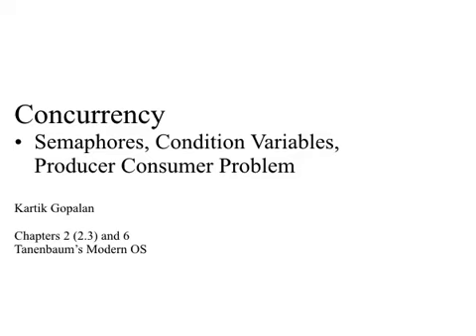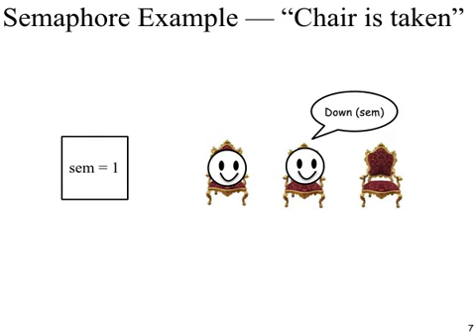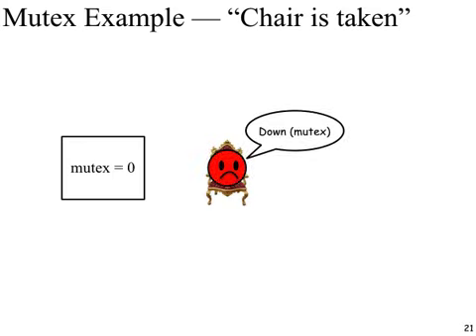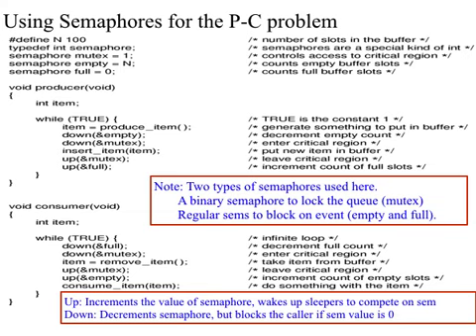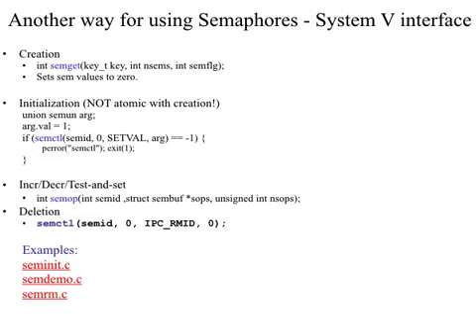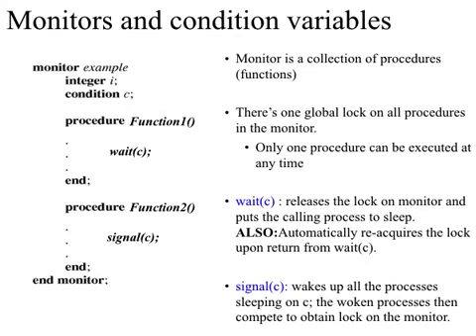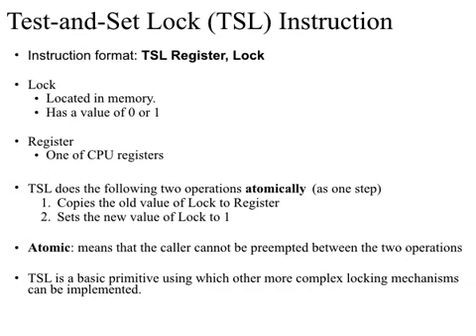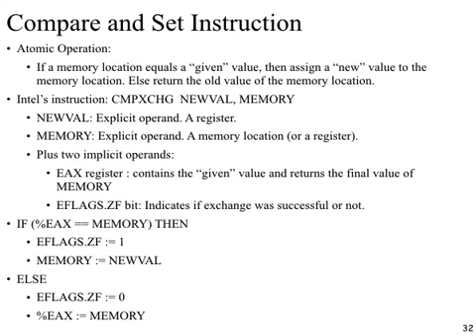Concurrency -- Semaphores, Monitors, Producer Consumer